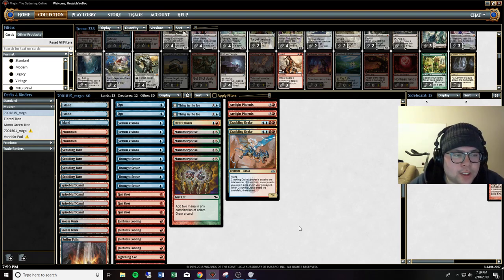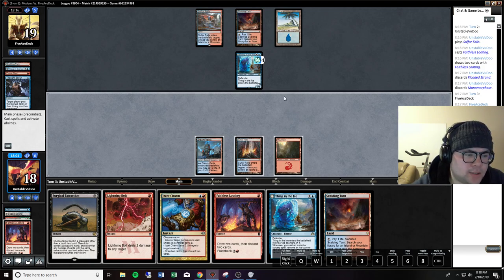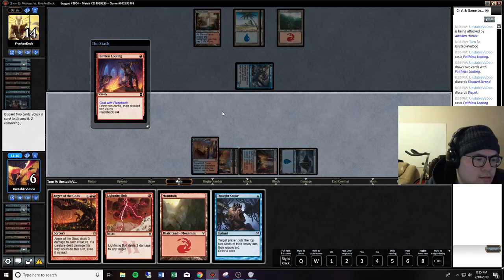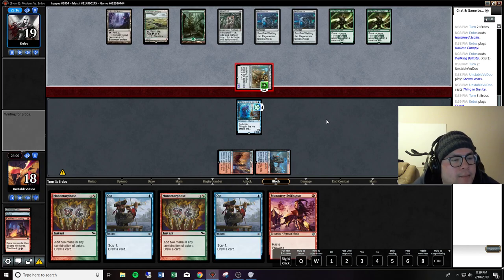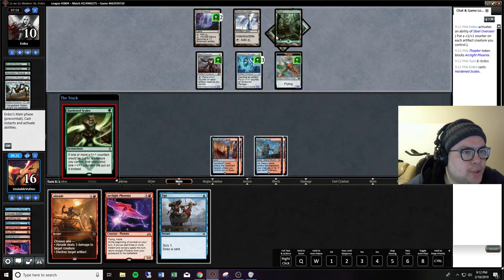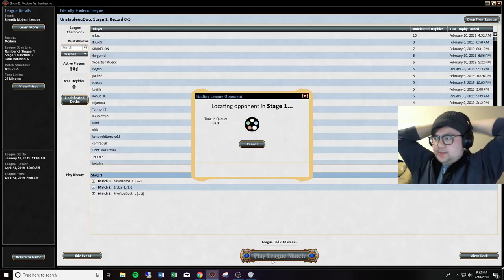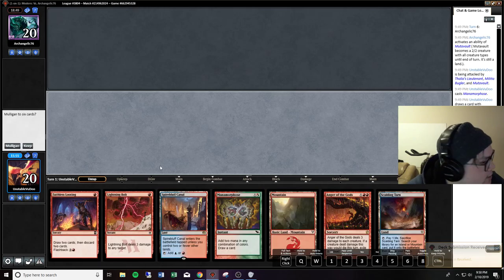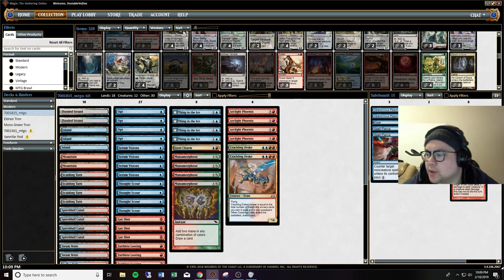UR Phoenix 02 10 19